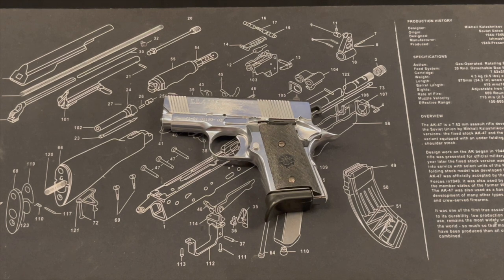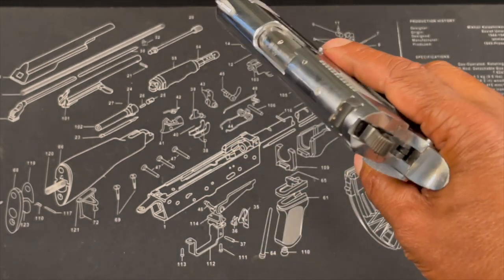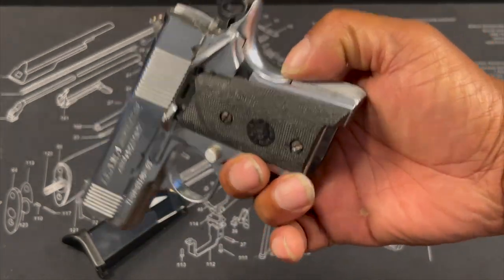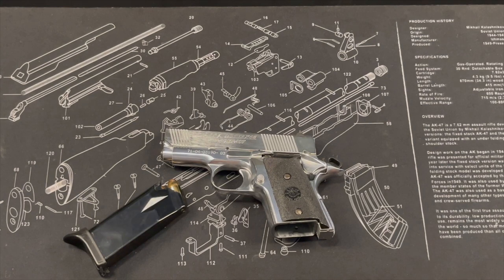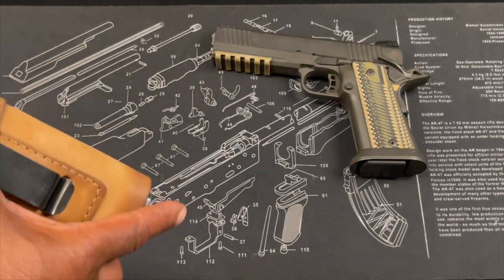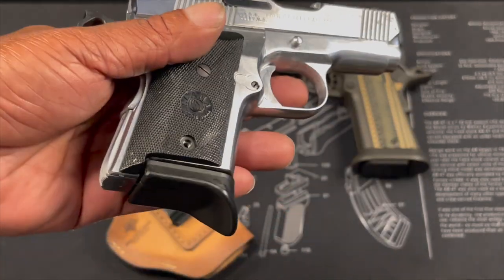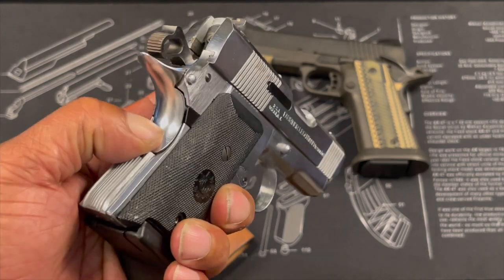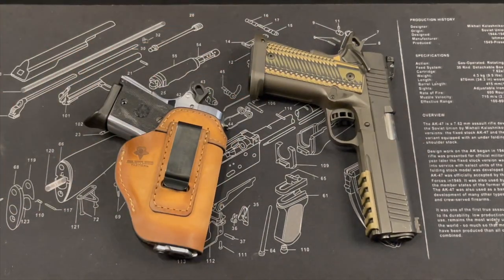NEW GUN ALERT!! LLAMA MiniMax SubCompact 45 acp Compared to my Rock Island M1911 A2 Tac Ultra.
My Llama MiniMax Subcompact is compared to my Rock Island M1911 A2 Tac Ultra. Both the LLama MiniMax and the Rock Island are Double Stack 45 acp. The sub compact holds 10 and the full-size holds 14.